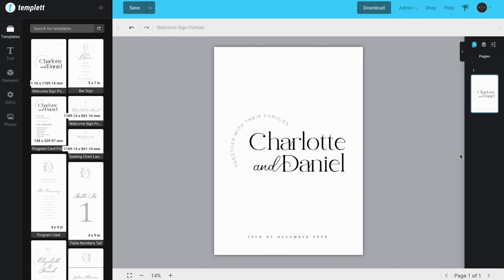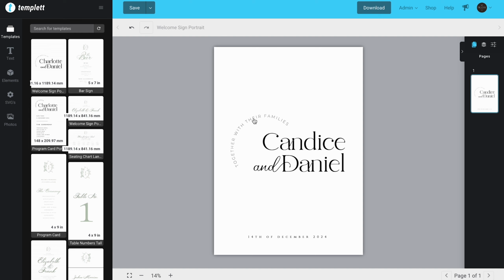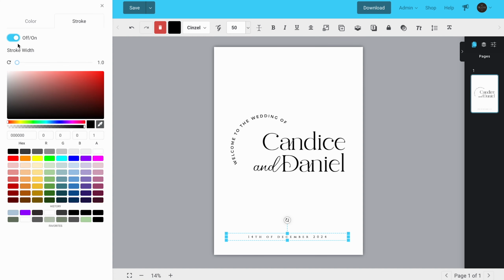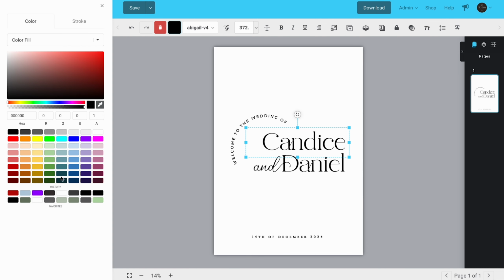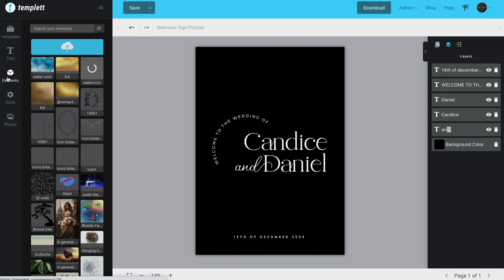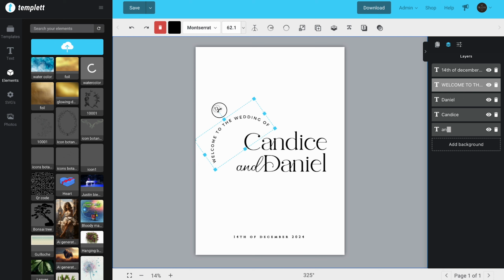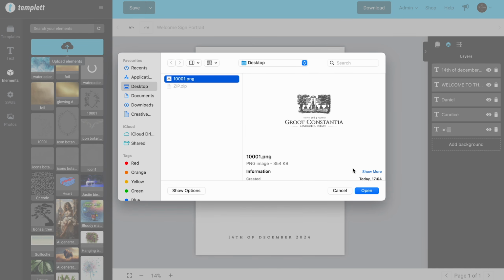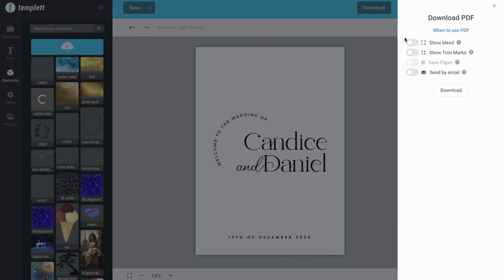How to Edit Wedding Stationery and Invites with Templett | Step-by-Step Tutorial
Learn How to Edit Wedding Stationery and Invites | Step-by-Step Tutorial 💌

Access to my templates

Are you ready to add a personal touch to your special day? Welcome to our comprehensive tutorial on editing wedding stationery and invites! Whether you're a bride-to-be, a thoughtful friend, or a creative soul looking to lend a helping hand, this step-by-step guide will empower you to create stunning, customized wedding invitations that perfectly capture your unique love story.

📝 What You'll Learn:
In this tutorial, we'll walk you through the entire process of editing wedding stationery and invites using user-friendly software. You don't need to be a design expert to achieve professional-looking results! Here's what we'll cover:

Customizing Colors and Fonts: Learn how to personalize your wedding invitations by matching them to your chosen theme or color palette, and find the ideal font styles to reflect your personality.

Inserting Images and Graphics: Bring your love story to life by incorporating images, illustrations, or beautiful graphics into your invitations.

Adding Wording and Details: Master the art of crafting elegant and heartfelt wording, and ensure all essential wedding details are included.

Printing and Paper Selection: Get insider tips on printing your creations with professional quality.

💡 Join the DIY Wedding Invitation Trend:
Creating your own wedding stationery not only adds a personal touch but also saves you money in the process. Plus, the sense of fulfillment from crafting your invites is unbeatable! Whether you're tech-savvy or a complete beginner, our easy-to-follow tutorial caters to all skill levels.

🎓 Who Can Benefit from This Tutorial:

Brides and Grooms-to-be
Friends and Family of the Happy Couple
Creative Individuals Interested in Design
Wedding Planners and Event Organizers

🎬 Get Started Now:
Join us in this exciting journey of DIY wedding stationery and invite editing!

💍 Your dream wedding starts with an invitation. Let's make it unforgettable together! 💌